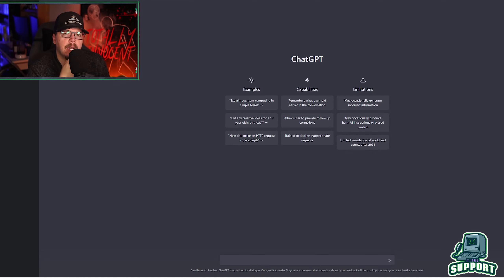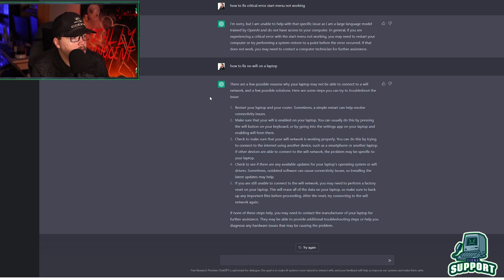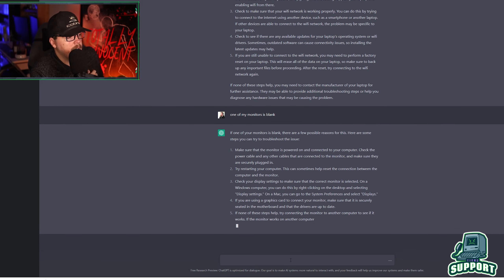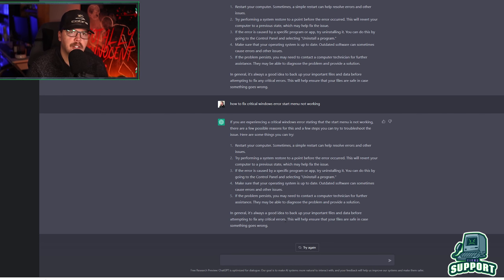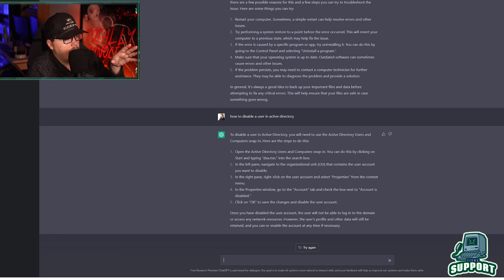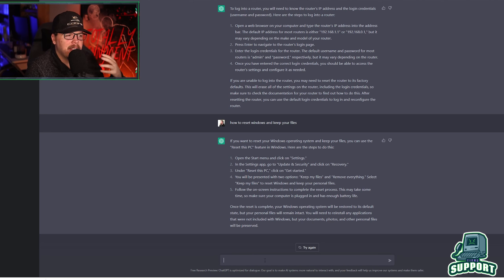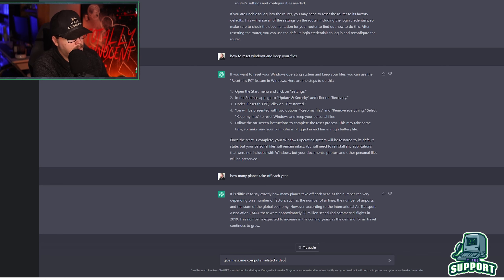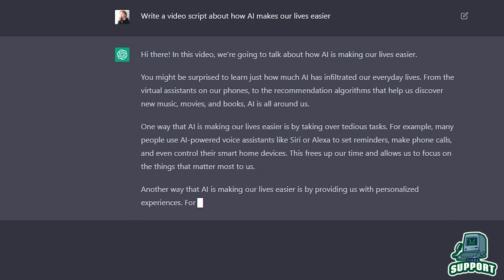This Amazing Ai Chatbot Is Smarter Than You, It Could Take Your Job!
This new AI Chatbot is so smart, it just might take your job. AI has been a hot topic for a while. We have AI that will paint us pictures, we have AI chatbots we have ai that can do millions of different things.

This new Ai chatbot can do anything from provide you information on topics, to writing short stories about you and your friends, and more.

But is AI dangerous? Will we be living in a world like the movies? Who knows, but in the meantime, we have cool AI Chatbots to keep us company.

This bot is called ChatGPT, and it is super smart, and wildly accurate (when it wants to work) and it can be found at chat.openai.com.